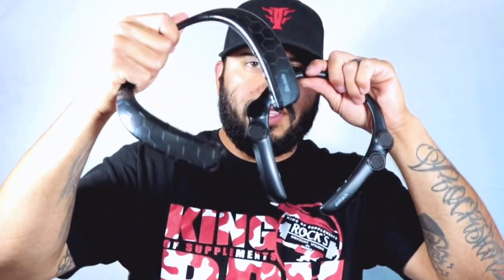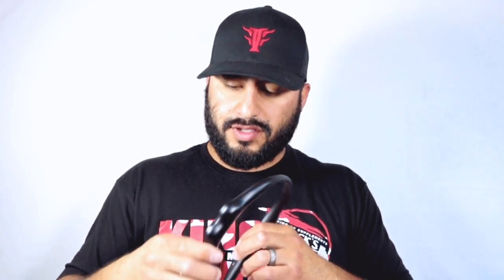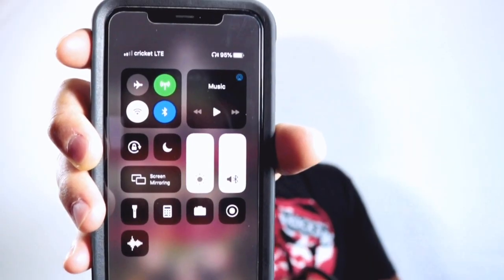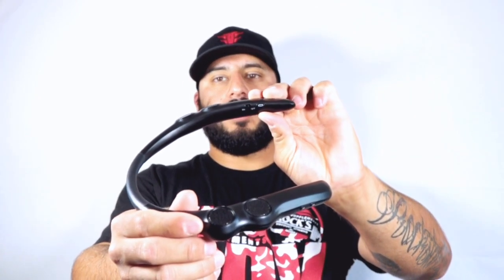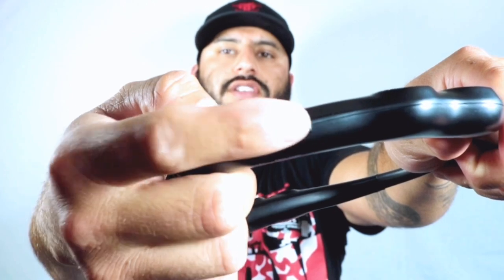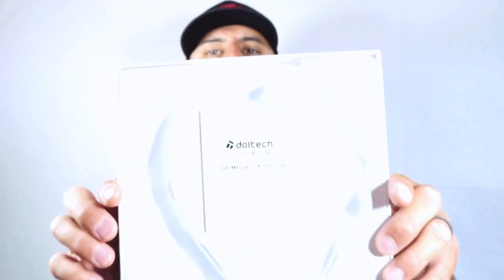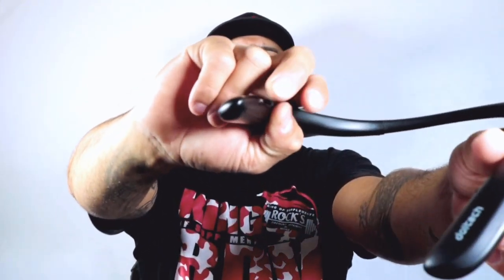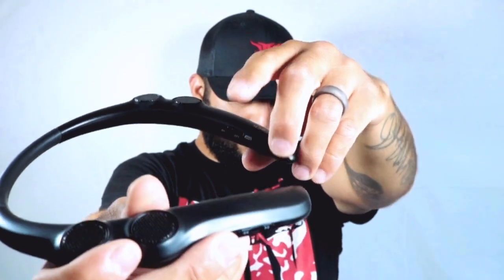Which Neckband Is Better?! Doltech or Bluenin!!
This is my comparison for these Neckband type speakers. Bluenin 2 in 1 Speaker Earbud Neckband VS Doltech Speaker Neckband! Which is the better bang for your buck?! Check it out!!

Bluenin 2 in 1 Speaker/earbud Neckband

Doltech Speaker Neckband

Bluenin 2 in 1 Speaker/Earbuds Review

Song: Rise Up
Artist: TheFatRat